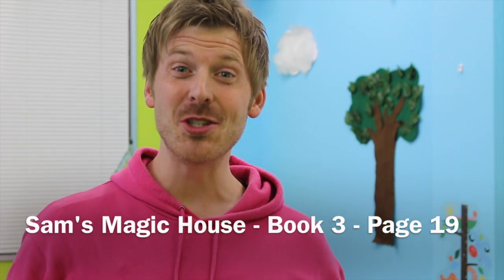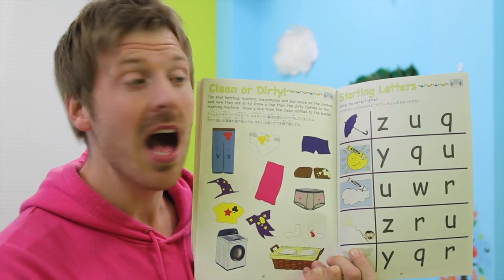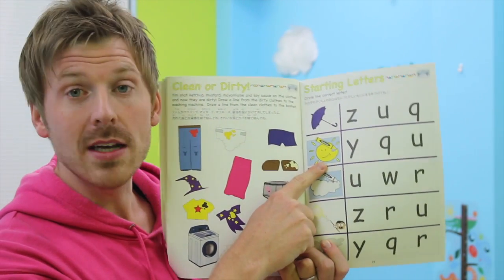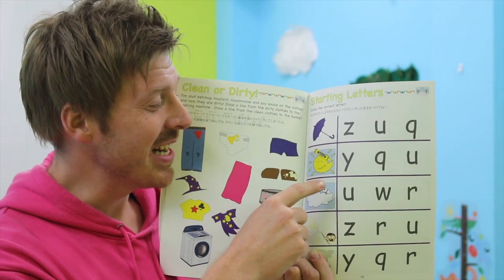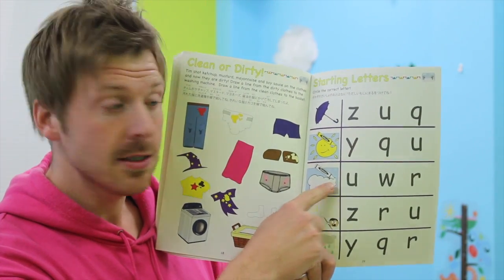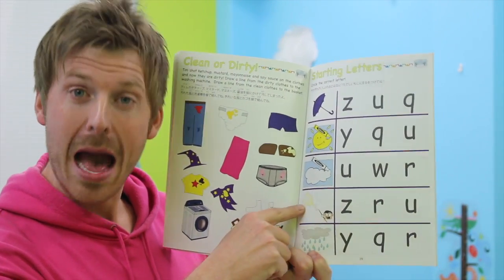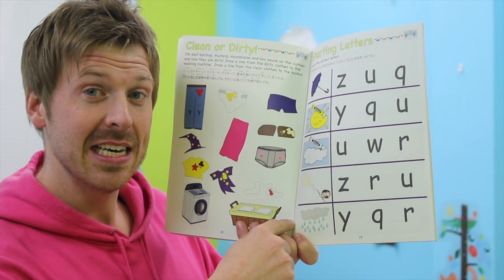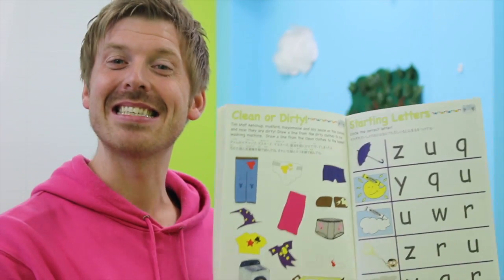Sam's Magic House - Book 3 - Page 19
This is the homework for Sam's Magic House, Book 3, Page 19.

The material from this page is covered during January 2016.

"Starting Letters"

Materials Needed: Writing utensil (pencil, crayon, etc)